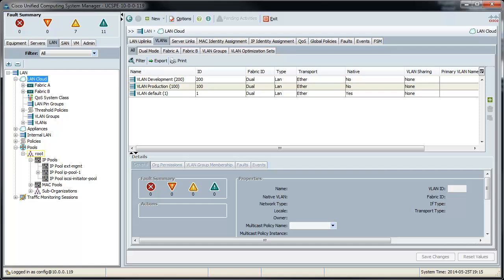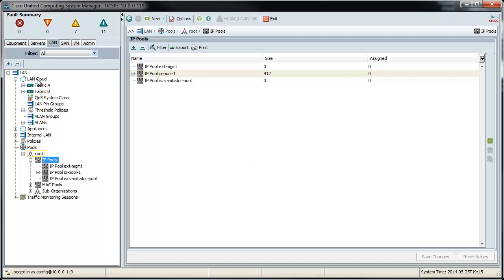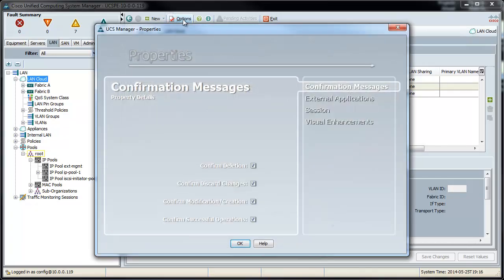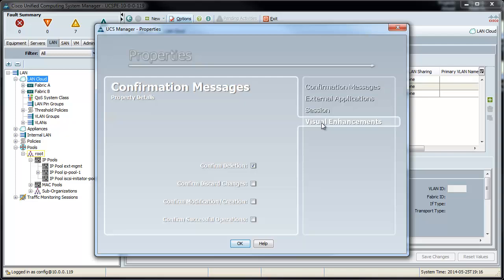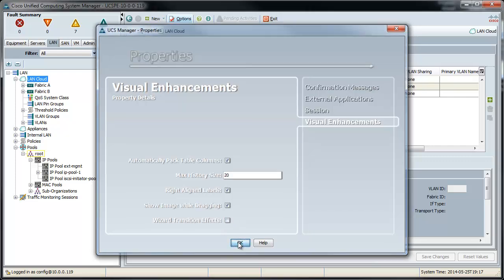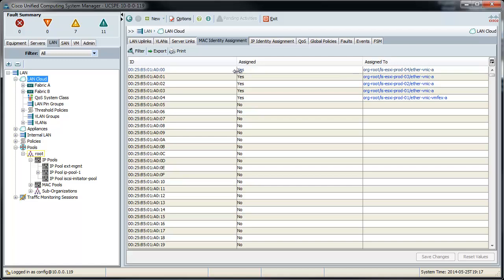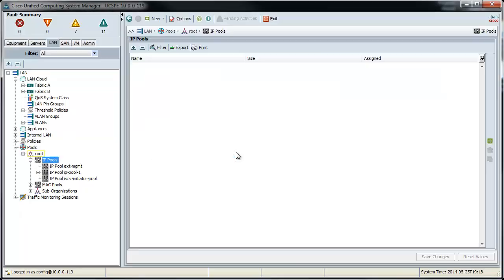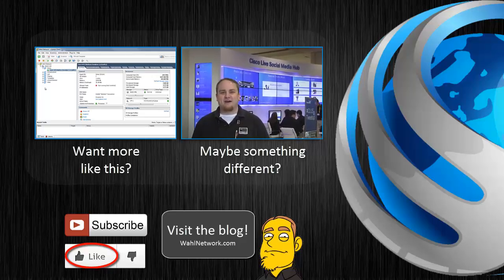Optimizing The Cisco UCS Manager Interface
UCS Manager is used to graphically manage a Cisco UCS Domain. Because I've been using it for several years, I have gotten quite used to the various quirks that are presented by the user interface -- such as randomly placed buttons and a slew of pop-up boxes. But, did you know that there is an options menu that can help streamline a number of interface options within Cisco UCS Manager? Most people don't -- and so I've compiled a list of options that I prefer to tweak, what they do, and why I like them.